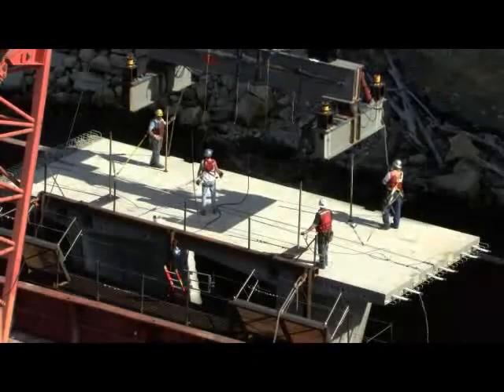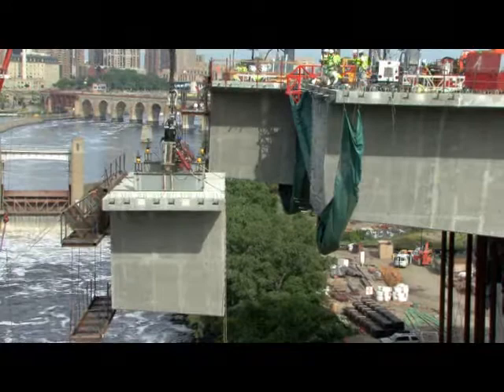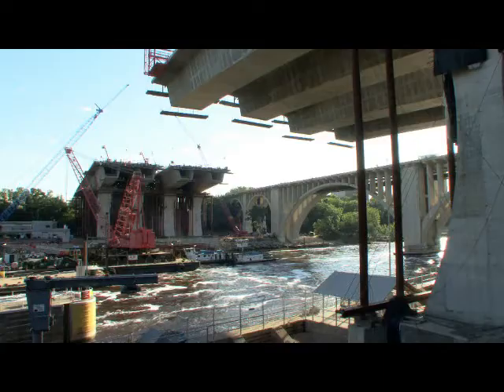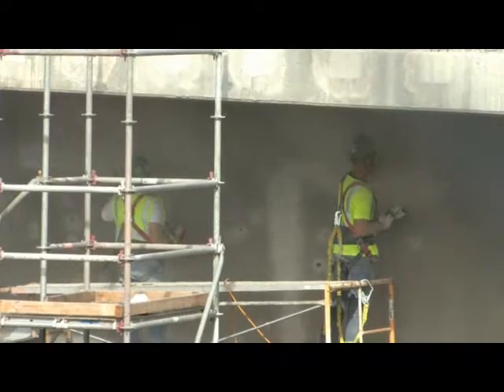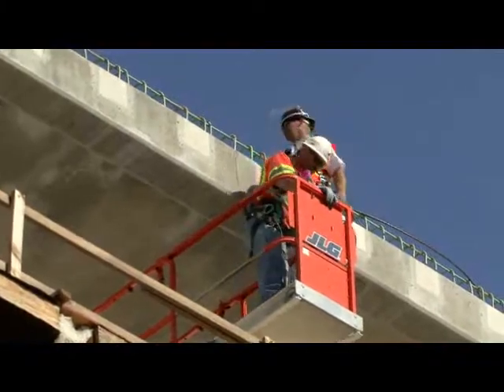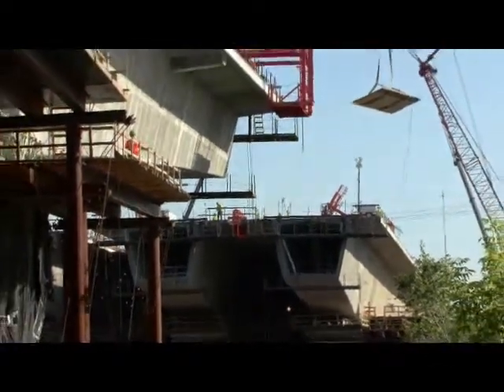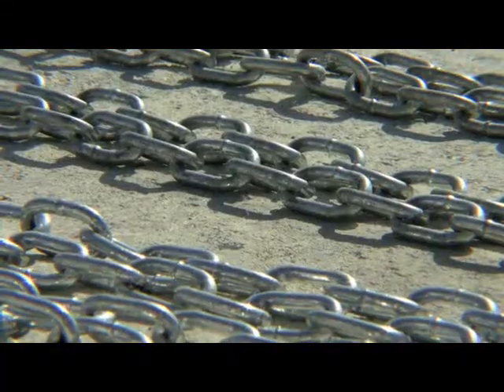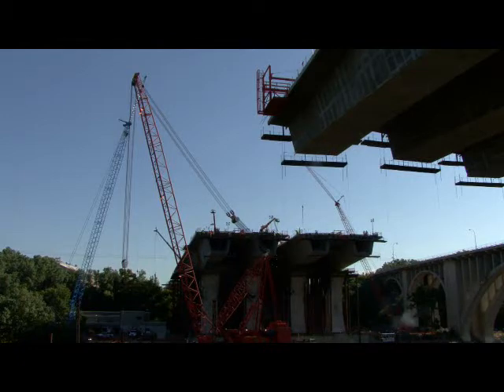Up close view of the I-35W bridge construction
Get a close-up view of the I-35W bridge construction as it nears an early completion date.